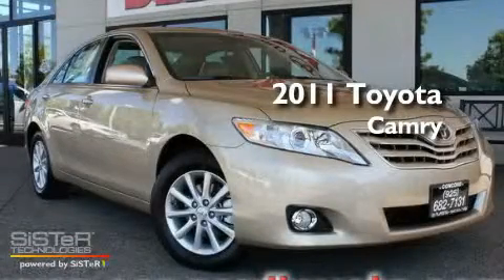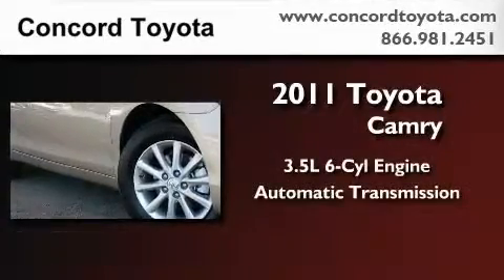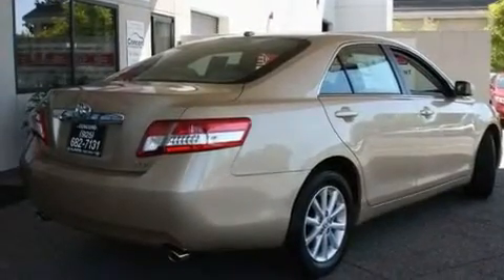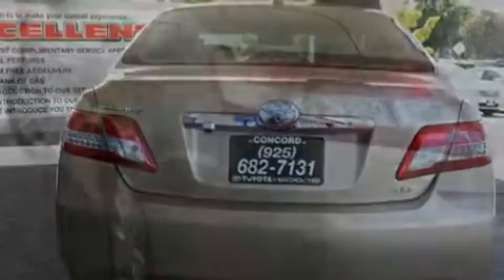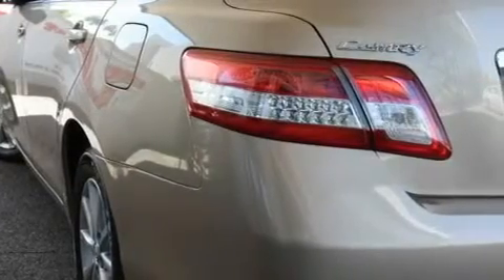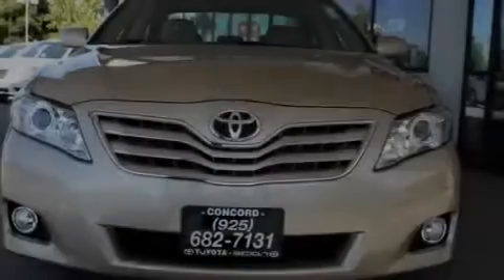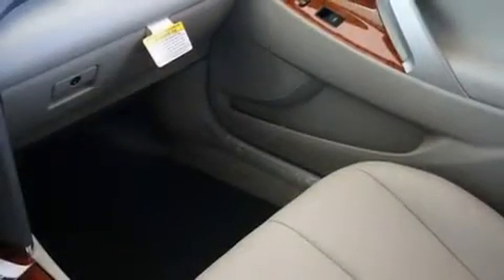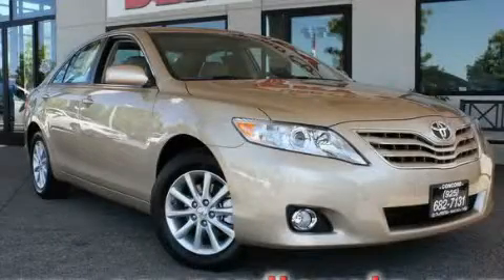2011 Toyota Camry Concord CA 94520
Year : 2011
 Make : Toyota
 Model : Camry
 Engine : 3.5L V-6 cyl
 Trans . : Automatic
 Exterior : Sandy Beige Metallic
 Miles : 6
 Interior : Light Gray
 Concord Toyota
 2011 Toyota Camry Concord CA